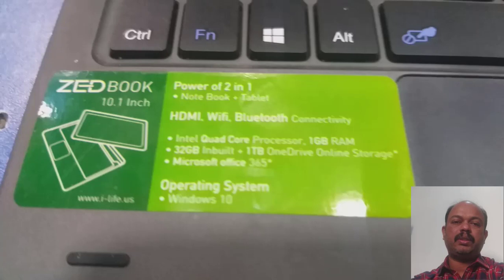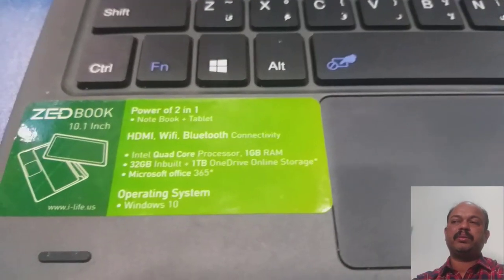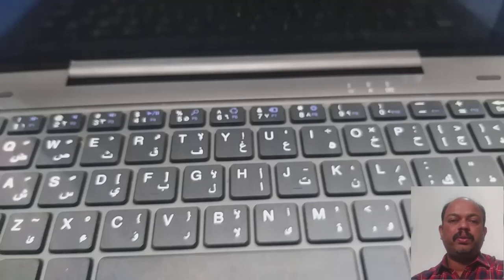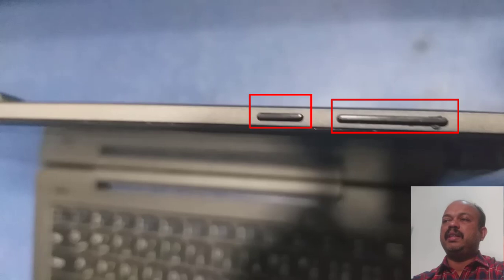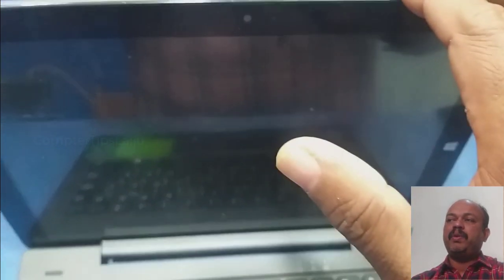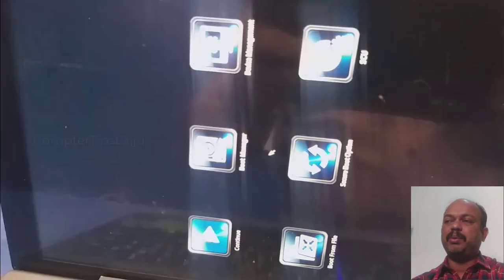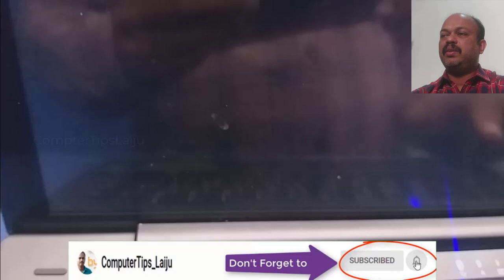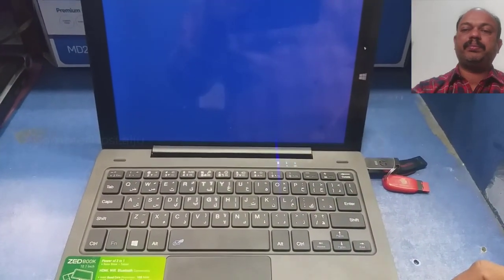iLife ZED BOOK Laptop Hard Reset. Zed Book Boot From USB And Install Windows 10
Ilife ZED BOOK Hard Reset. ZED BOOK Boot From USB And Install Windows 10
If you own an iLife ZED Laptop watch this video.

This will help you to enter into bios settings of zed book laptop/notebook easily in seconds. After that, you can easily boot from a USB drive and install your favorite windows like windows 7 or windows 10. Entering into bios settings and changing the boot sequence in the iLife ZED Book laptop is not done by pressing f2, f12, f11, f9, del, or Esc keys.

“This YouTube channel 'CompuerTipsLaiju' is a participant in the Amazon Services LLC Associates Program, an affiliate advertising program designed to provide a means for sites to earn advertising fees by advertising and linking to Amazon.in and Amazon.com”